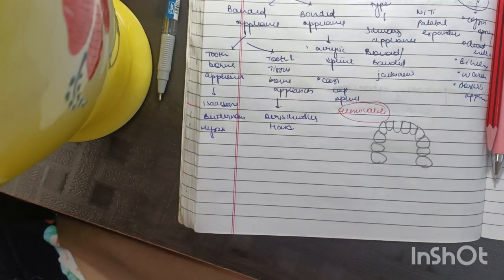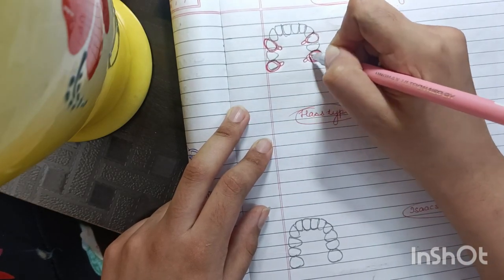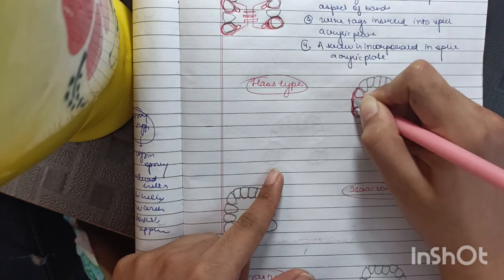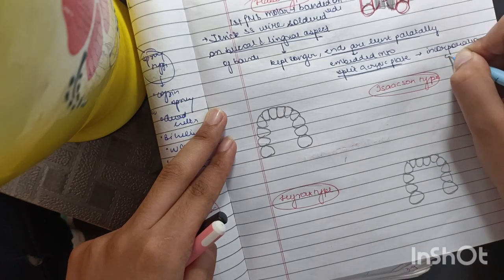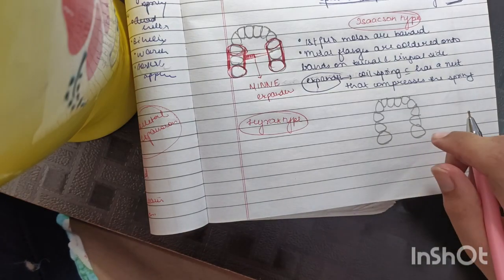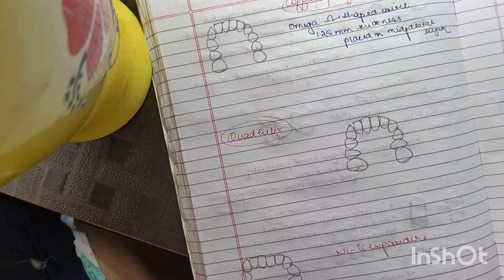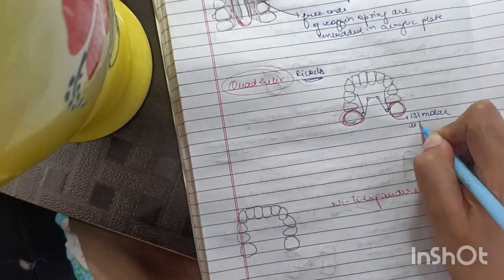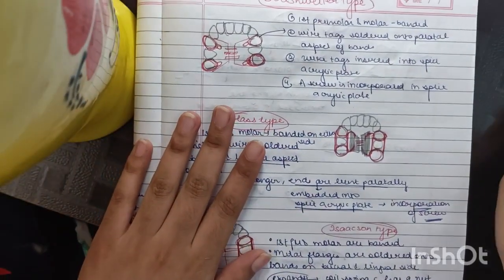Arch Expansion Appliances Orthodontics